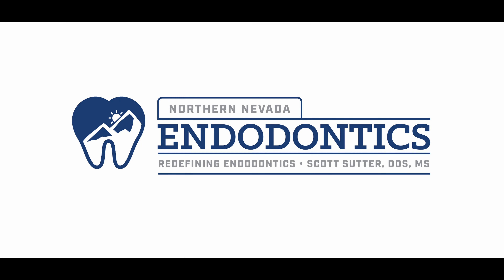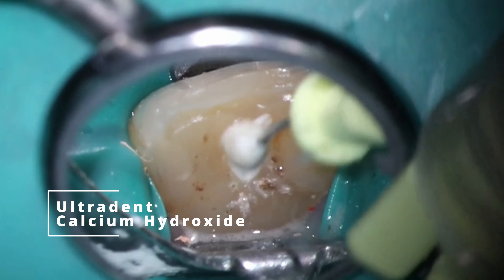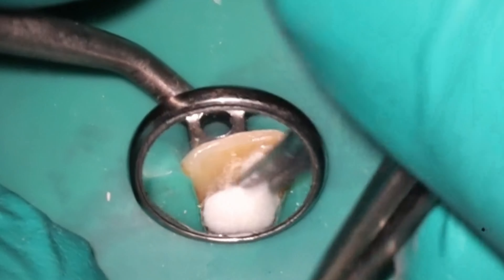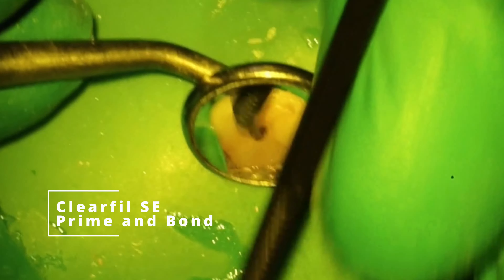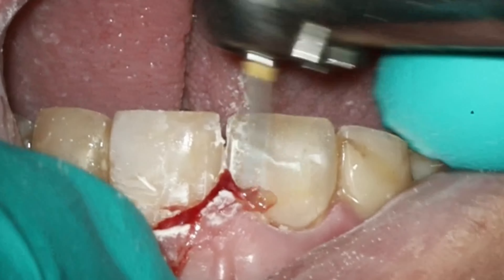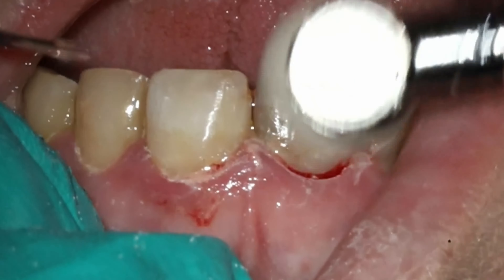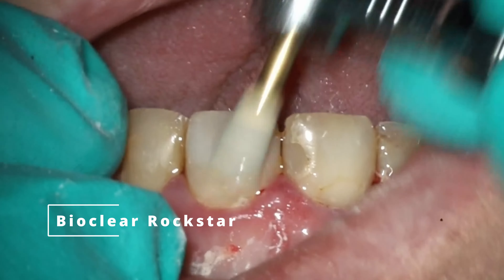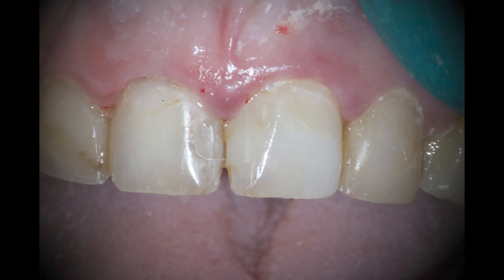Internal Resorption Repair Without Surgery (With a BONUS!)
Sometimes we need to do surgery, sometimes we don't! Stick around until the end for a demonstration of how to polish existing composite restorations to give patients a beautiful smile with little time and effort.
Treatment Date: 7/24/2023

00:00 Introduction
00:20 Access
00:54 Cleaning/Shaping
01:24 Calcium Hydroxide Placement
01:47 CH PA
02:29 Obturation
03:40 Trick for removing stuck posts
04:03 Restoration
05:11 Anterior Polishing
09:29 Final Images and Conclusion

Products used in the video:
Wheel Bur
Barrel Bur
9 clamp
Endodontic Spoon
AH Plus